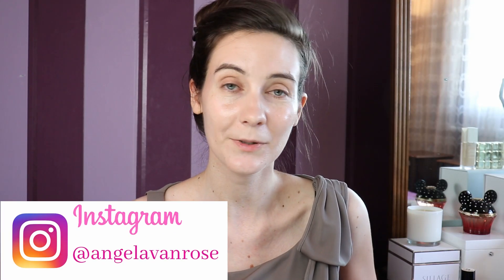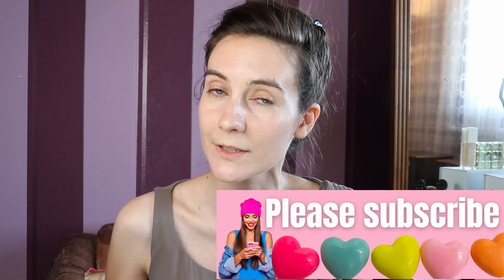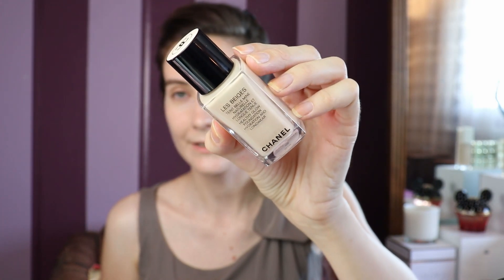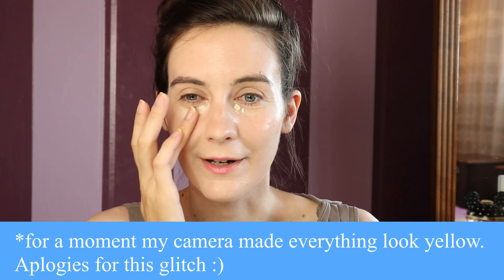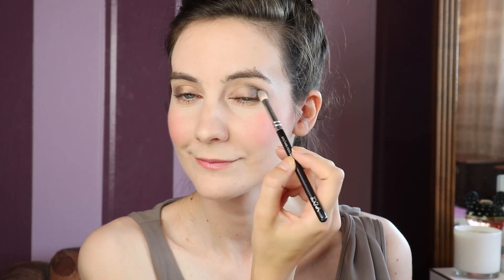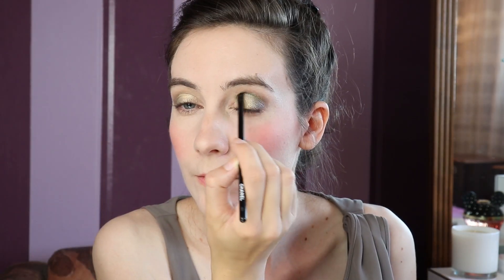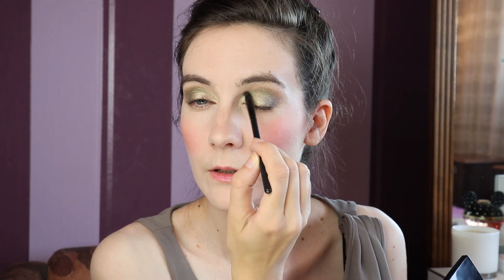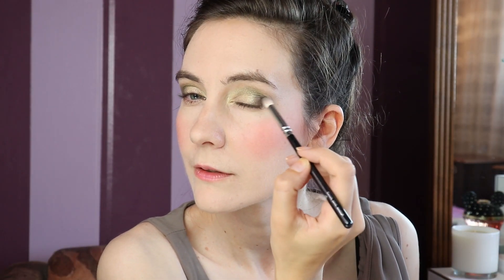⭐GRWM | Using Dior Fall 2021 Night Bird eyeshadow palette & old favorites & A touch of Venice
Hello dear friends and thank you so much for joining me of this GRWM video 😊 I would like to thank all of you for all the lovely messages that I received! You are truly the best community!
In this video I decided to do a GRWM and I really like the new Dior Fall 2021 makeup collection and in particular the eyeshadow palette in 459 Night Bird. I think this will be my favorite release for fall 2021. I also used some old favorites and I hope you are going to enjoy this new video.

Armani Luminous Silk concealer (Nordstrom); (Saks); (Sephora); (Selfridges);
Sisley Loose Powder (Nordstrom); (Saks); (Beautylish); (Selfridges);
HERMES Blush in 28 (Selfridges); (Saks); (Nordstrom)

EYES
New Dior fall 2021 459 Night Bird eyeshadow palette (Dior); (Selfridges);
YSL Faux Cils Mascara the curler (Sephora);

LIPS
Chanel Rouge Allure Laque 62 still (Chanel);